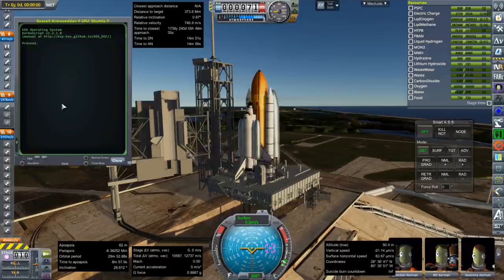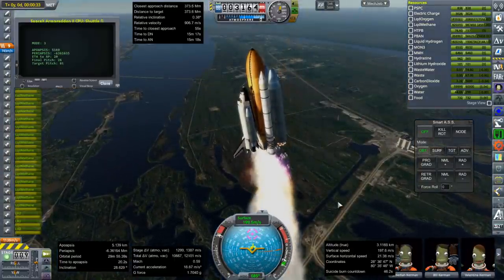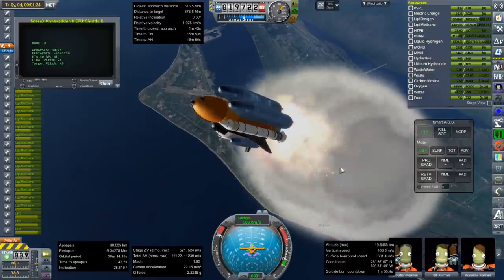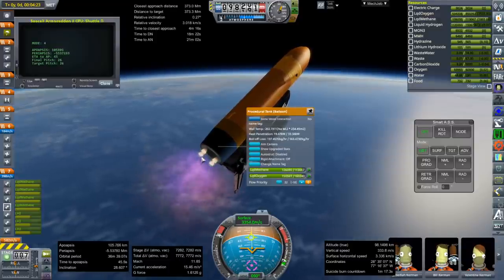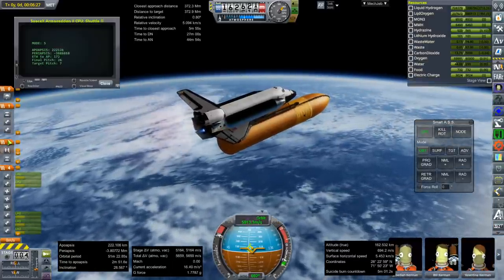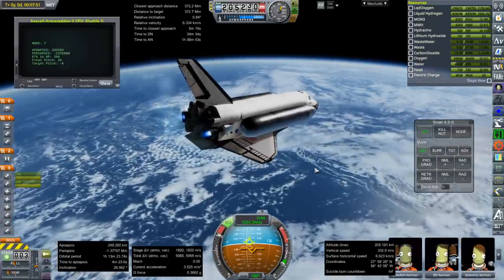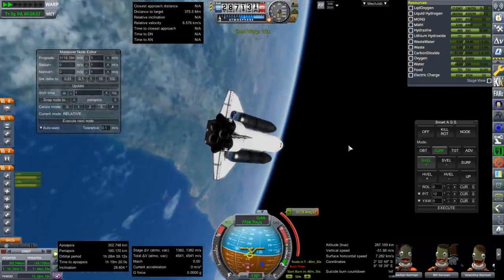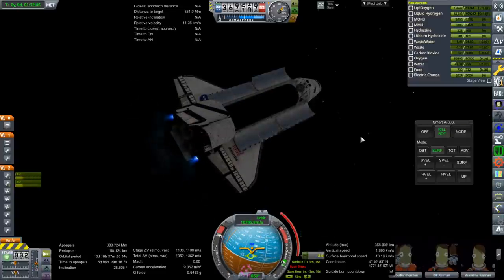Realism Overhaul in KSP 1.8.1 - Shuttle to the Moon 4 - Raptors Part 2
Now that we have an actual destination around the Moon for the Shuttle to get to - Mir - I upgrade our efforts, switching from Merlins to Raptors. I also try this in KSP 1.8.1 instead of 1.3.1, and there are new optimization considerations, as the procedural tanks are now different.